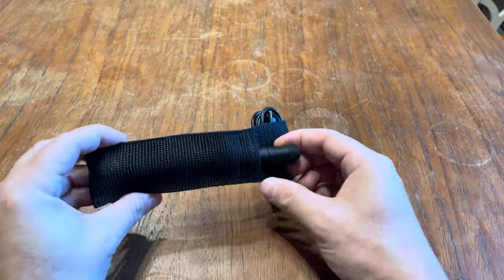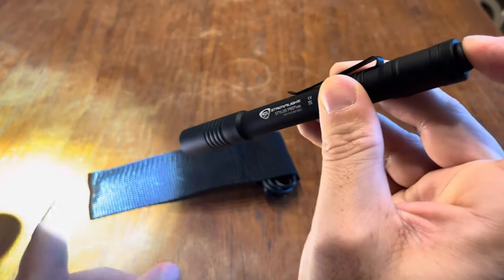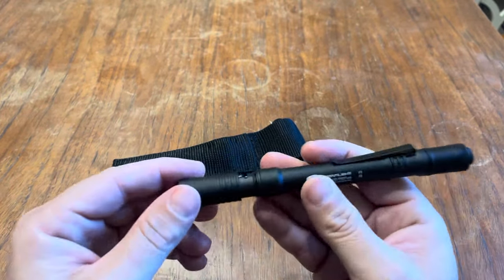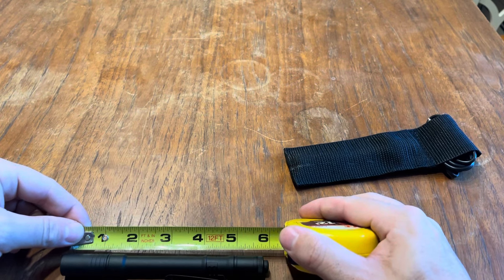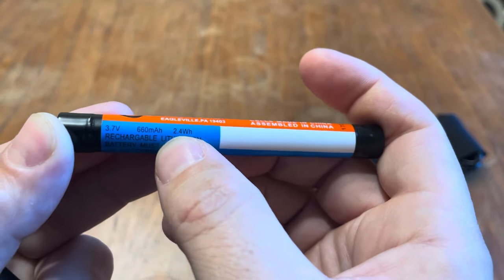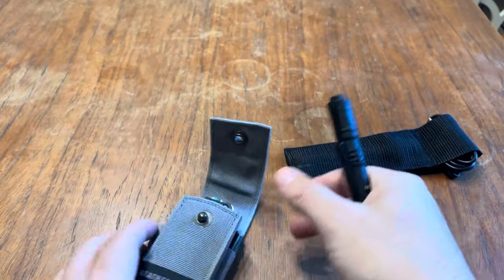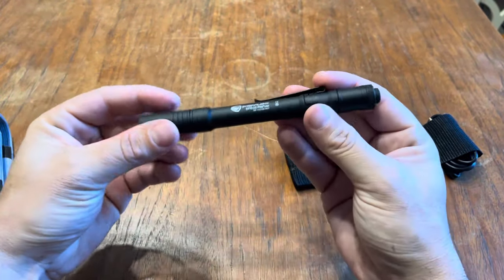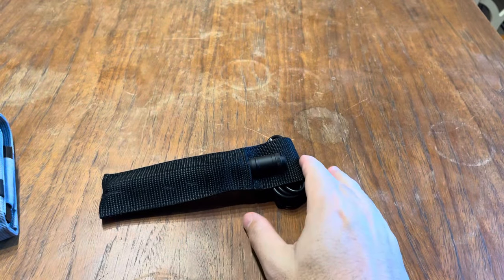Streamlight Stylus USB Review ~ will it fit in Leatherman Arc sheath?